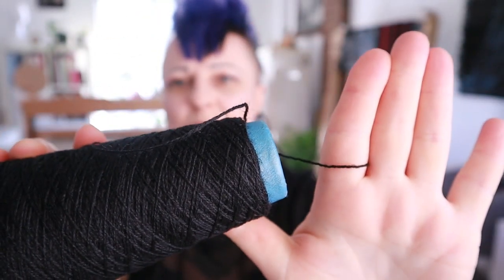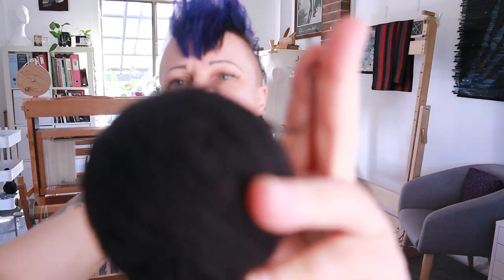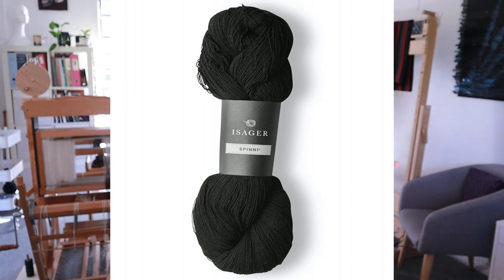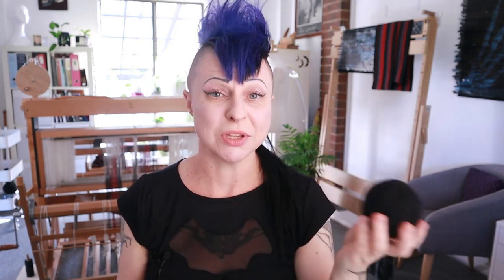🕸 TAPESTRY TIPS 🕸 Threads I use for Tapestry Weaving!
For all those who have asked me about what yarns I use for tapestry weaving, check out this video!

I acknowledge the Kaurna people as the traditional owners of the land upon which this content has been created.
I recognise that sovereignty was never ceded, and pay our respects to Elders past, present and emerging.